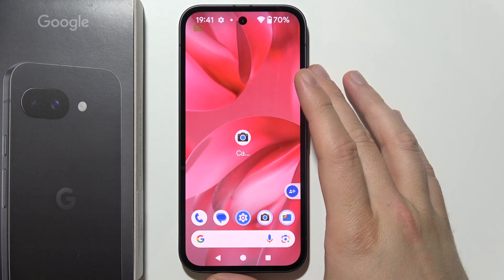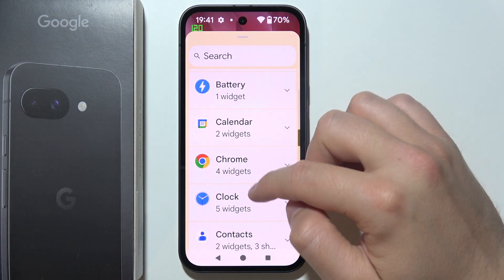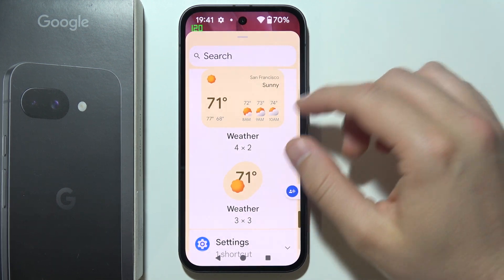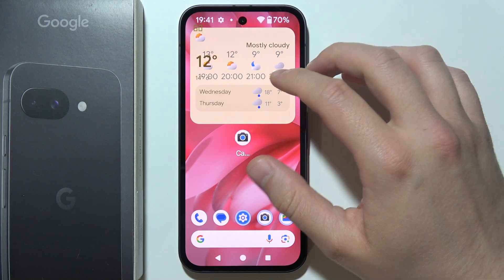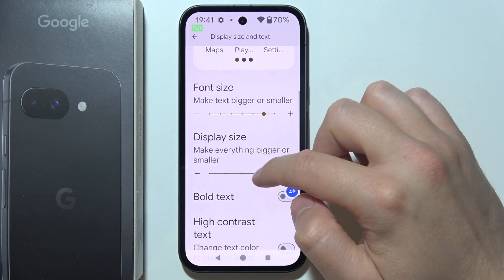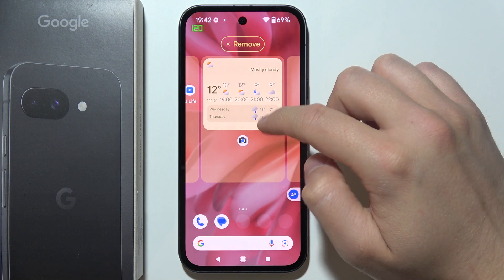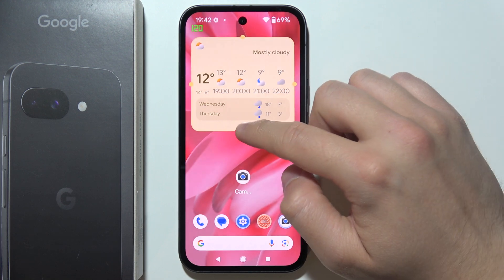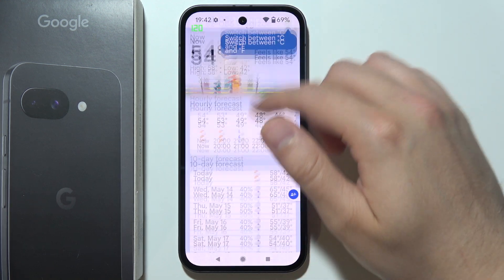Pixel 9a: How to Put Weather Widget on Home Screen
In this video, learn how to add a weather widget to your home screen on the Pixel 9a for quick and easy access to real-time forecasts. We’ll guide you through the steps to choose, place, and customize a weather widget that fits your style on your Google Pixel 9a. Enhance your Pixel Phone’s functionality by keeping important weather updates just a glance away.

I'll do my best to reply promptly and assist you.